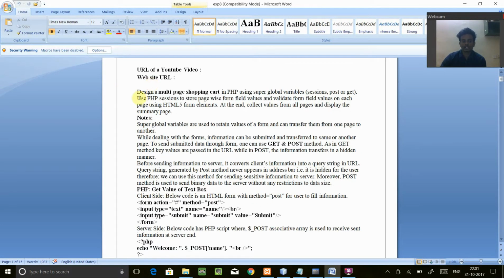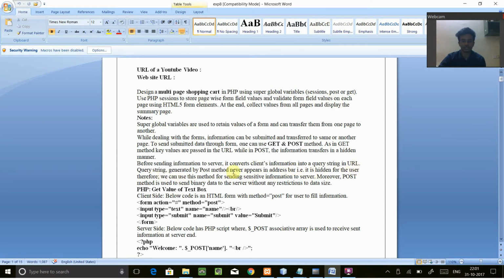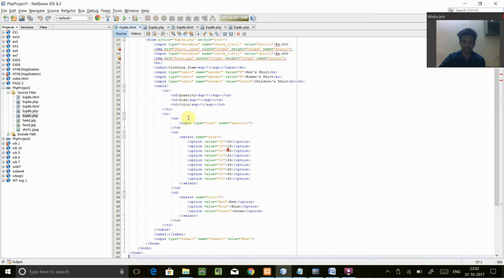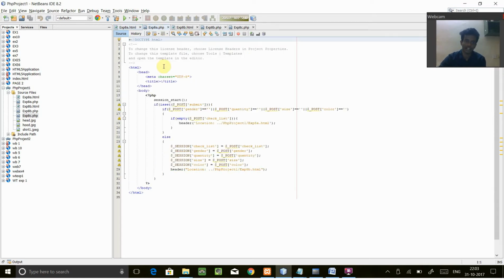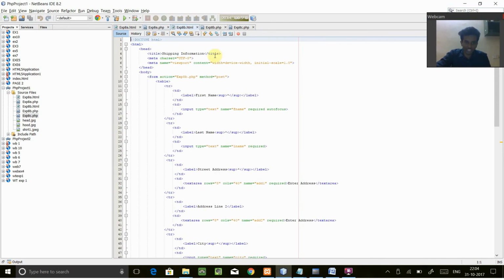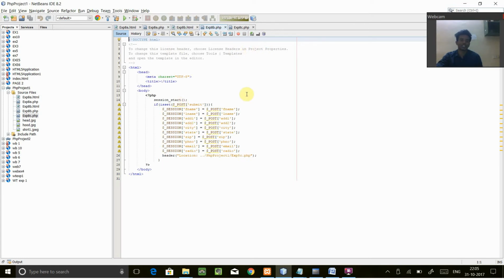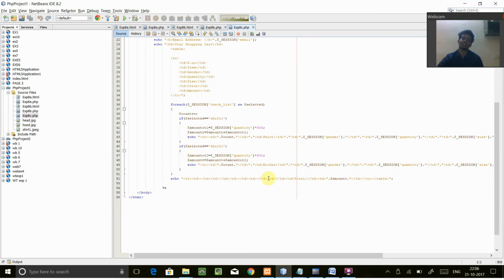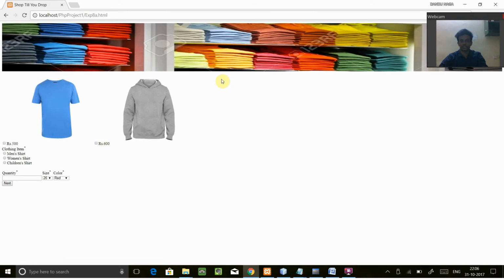Web Technology Experiment 8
Experiment 8
PHP – Super Global variables